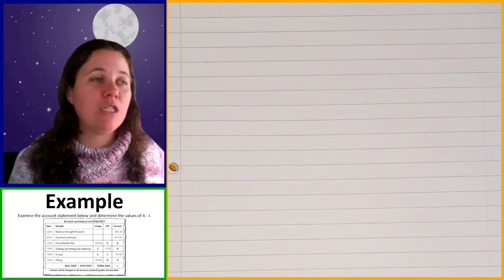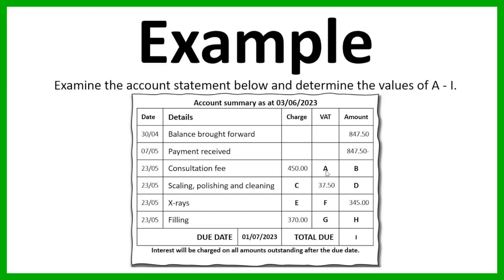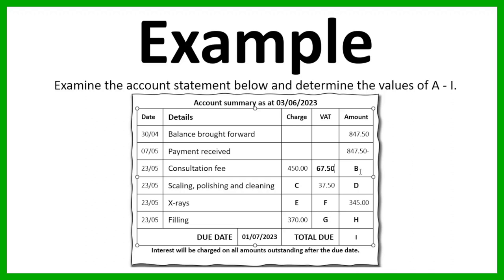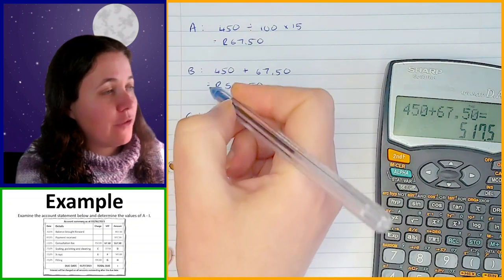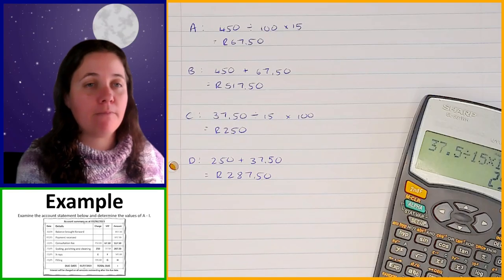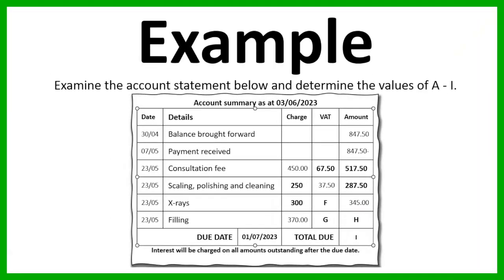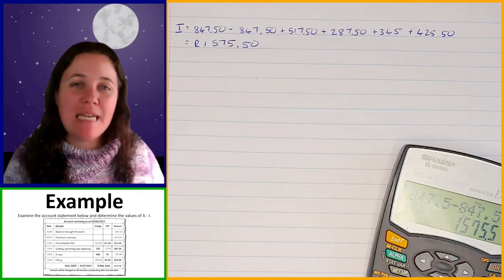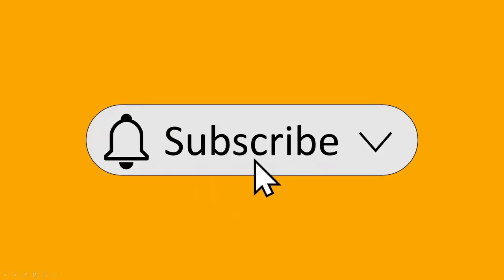Grade 8 Maths Term 1 Lesson 6g Financial Maths Accounts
In this video, we'll dive into Accounts in Financial Maths, a fundamental part of the Grade 8 Mathematics curriculum (CAPS) under the Whole Numbers topic. Here's a breakdown of what you can expect to learn:

✅ Accounts terminology:
account
statement
due date

✅ Calculations with accounts:
Learn how to work with an account statement received from a service provider.

Join me in this educational journey as we unlock the mysteries of Accounts in Financial Maths. Happy learning! 📖🎓📊